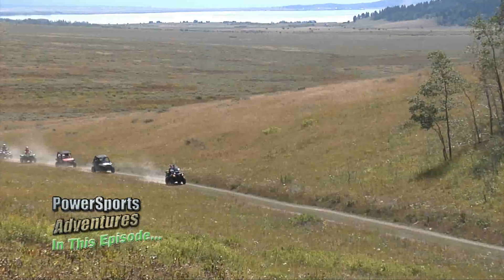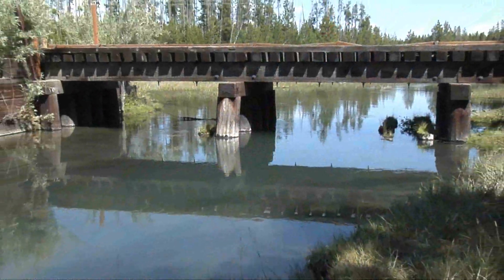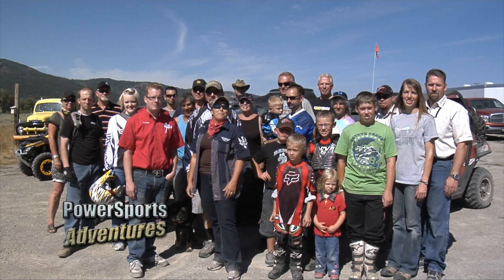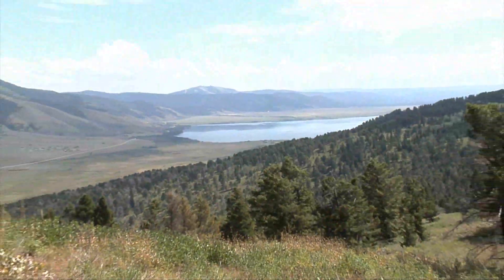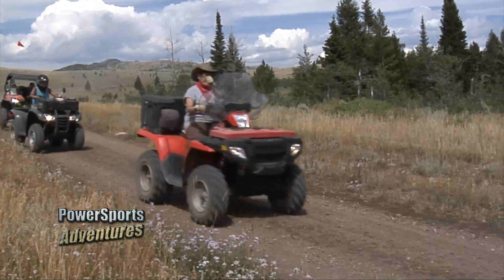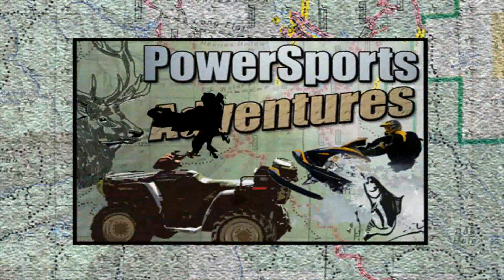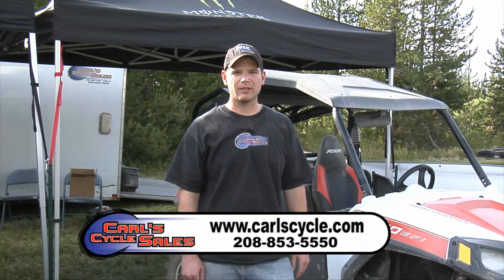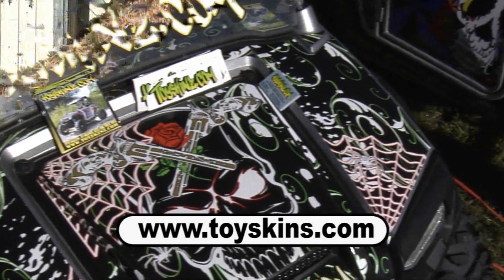Rally In The Pines - Ride Red Rock Pass - PowerSports Adventures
Come ride at the Rally In The Pines to Red Rock Pass. This is a complete episode of PowerSports Adventures. Rally In The Pines is held every August near Yellowstone National Park and is organized by the TV show PowerSports Adventures and the Island Park Chamber Of Commerce.
Produced by BAM Film Productions